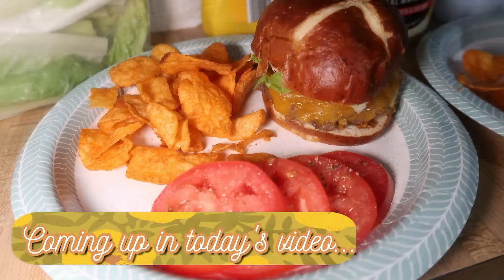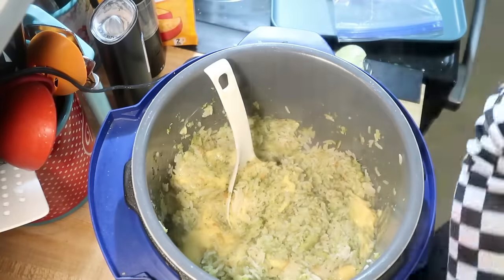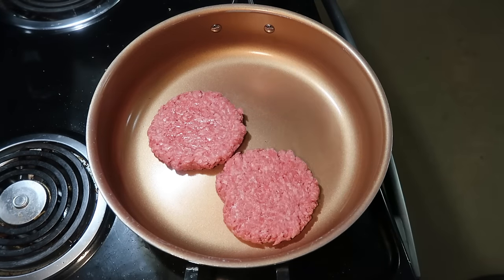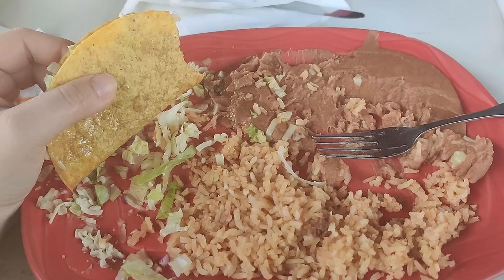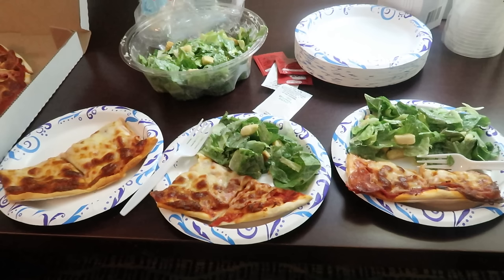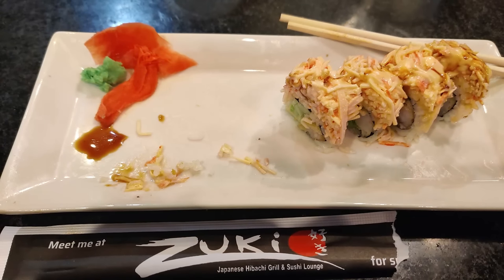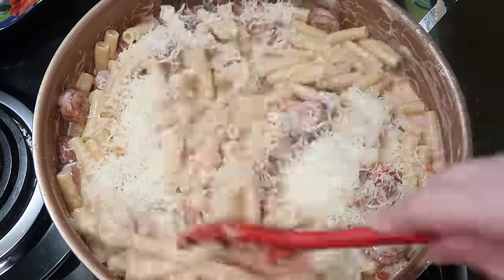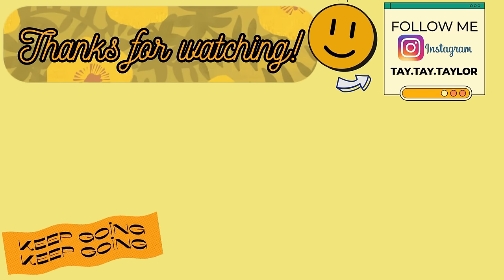WHAT WE ATE WHILE OUT OF TOWN & 2 NEW DELICIOUS RECIPES | What’s For Dinner? #322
The internet has finally been fixed yay!!

0:00 Hello!
1:11 Ham & Broccoli Rice Bake
3:39 Burgers
4:38 Pancho’s Villa Mexican Restaurant
6:43 Steve’s Una Pizza
7:54 Zuki’s Hibachi and Sushi Lounge
8:35 El Indio Mexican Restaurant
9:51 Smoked Sausage Cajun Alfredo
12:44 Bye